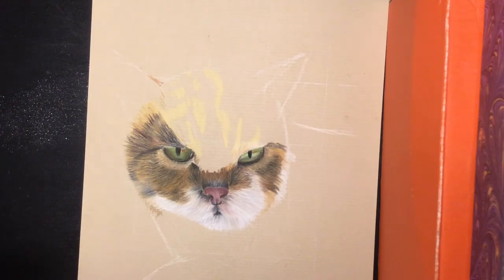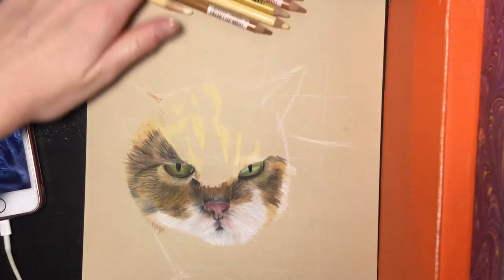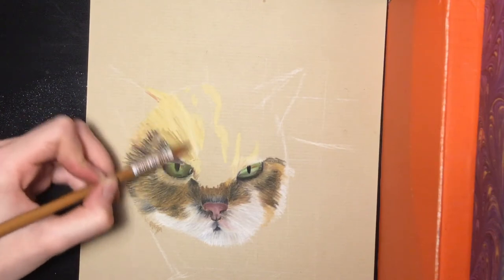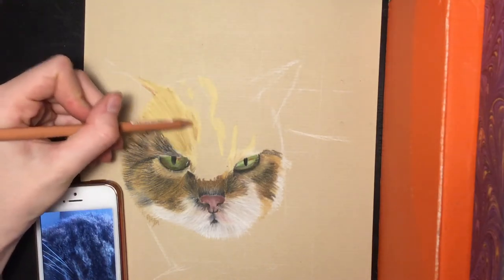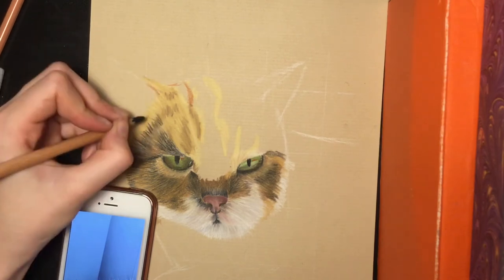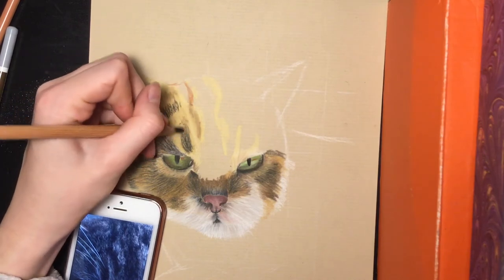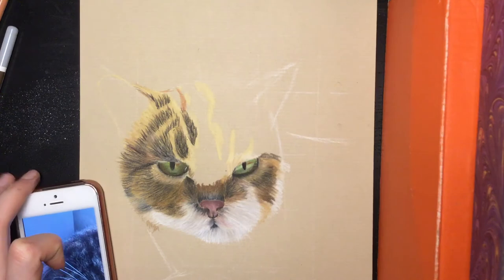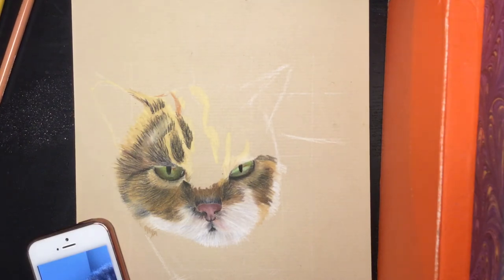TUTORIAL realistic cat with pastel pencils (CarbOthello)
Hello,

In this real time video, I will give some tips about drawing a realistic cat with pastel pencils. I hope you like it!

Materials: ~ Stabilo CarbOthello
                   ~ Faber Castell Pitt Pastel
                   ~ Canson XL sketch 90g